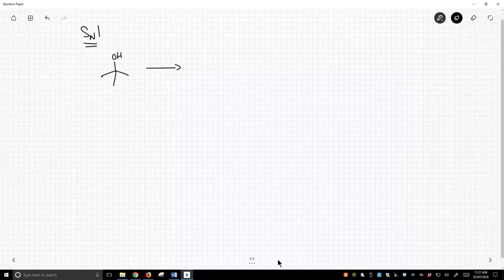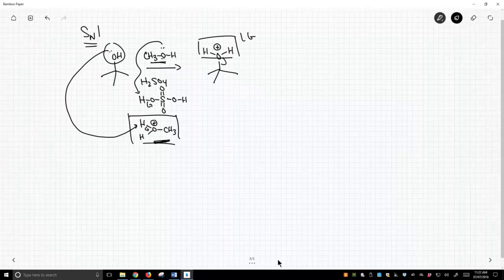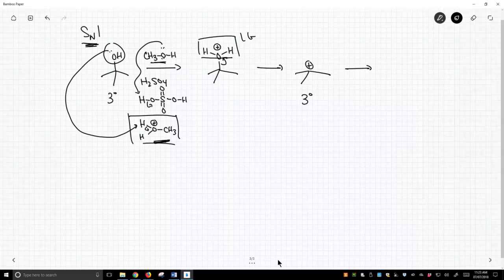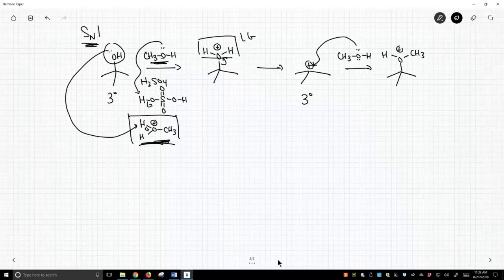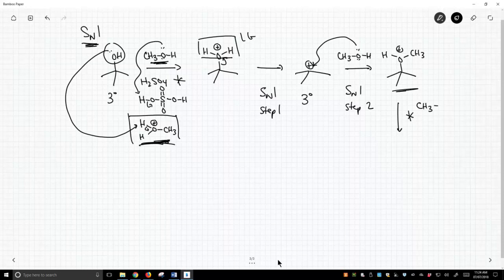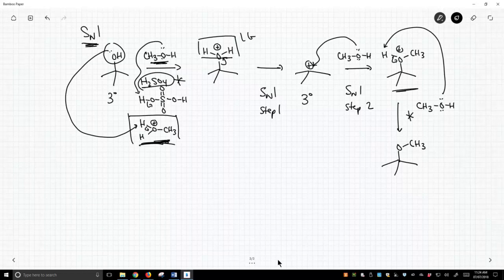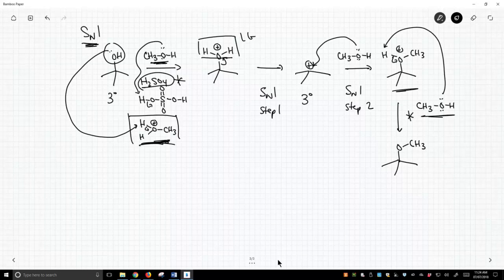alcohols SN1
how alcohols can be converted into good leaving groups for an SN1 reaction